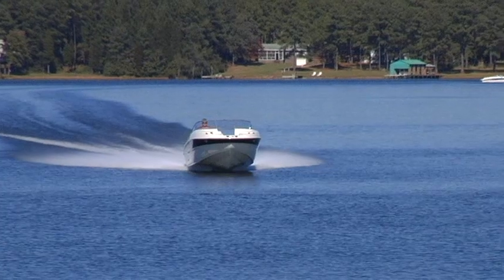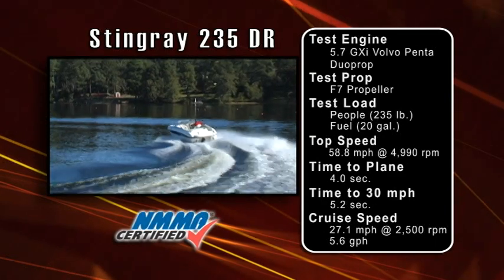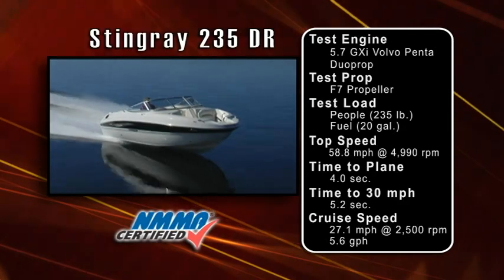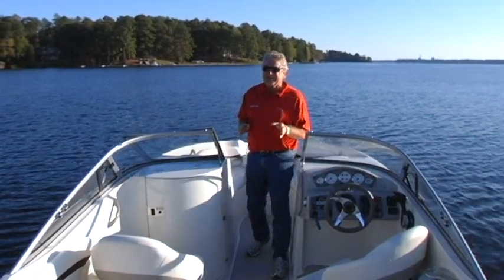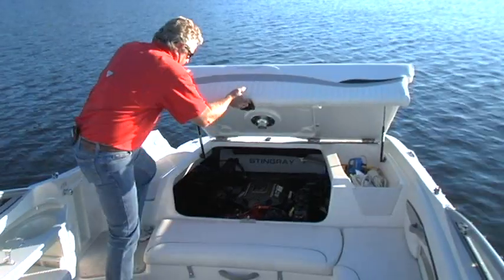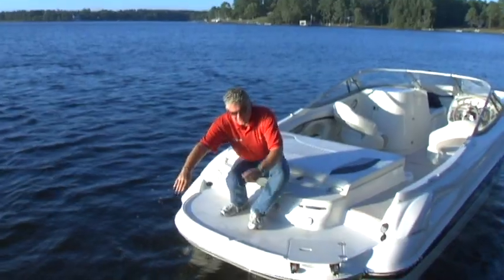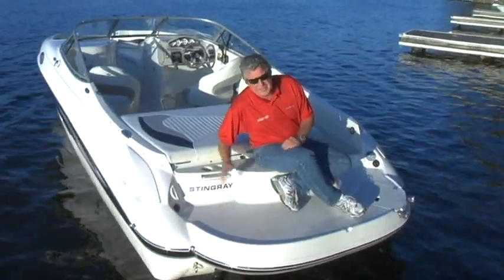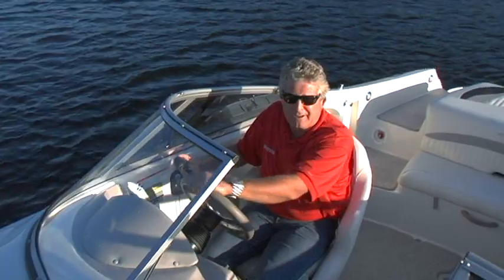Stingray 235DR Walk-Thru Video by Boating Life Magazine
A video walk-thru of the new Stingray 235DR deck boat. The video is by Randy Vance, Editor in Chief of Boating Life magazine. Randy filmed the video on Lake Robinson (near Hartsville, SC) when he visited to test the new 2010 Stingray models.